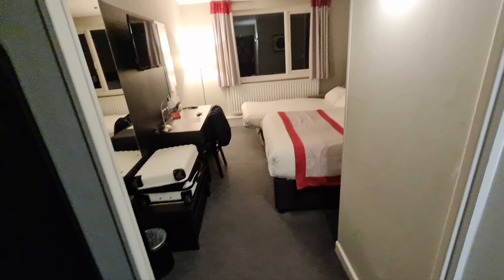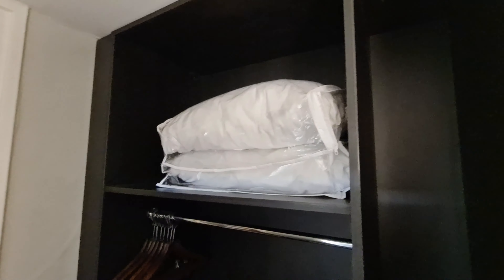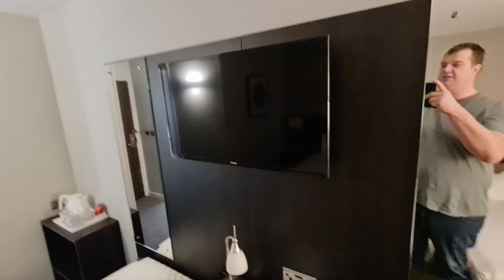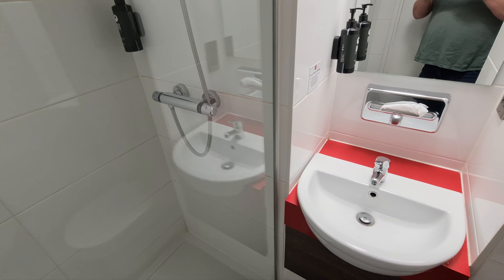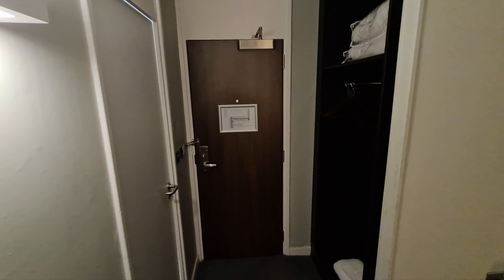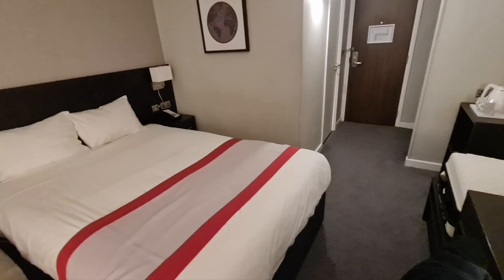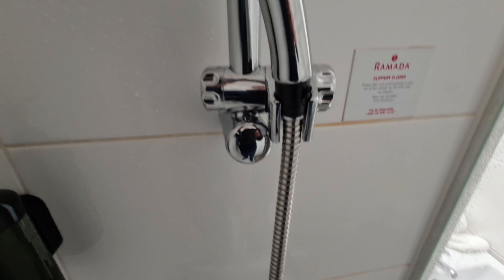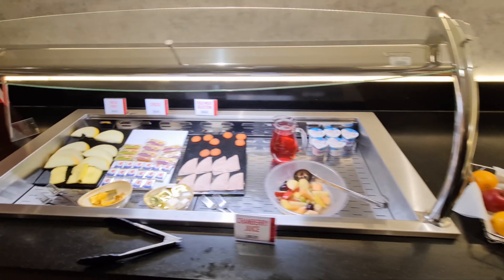Ramada Chorley South Update - Was It Worth The Money?